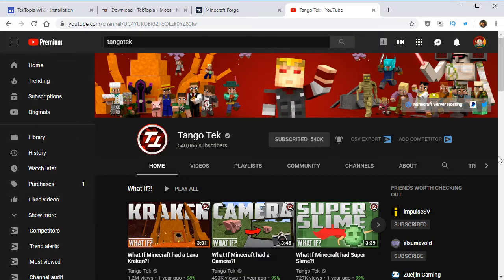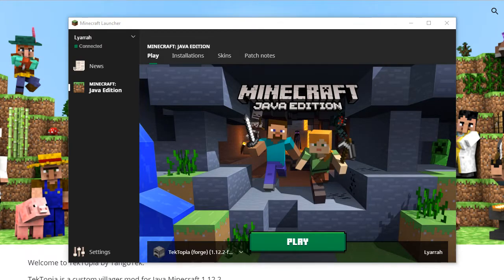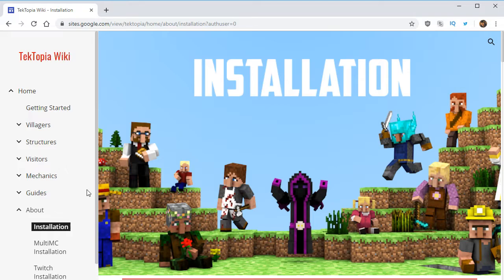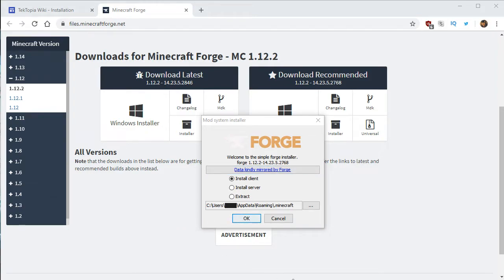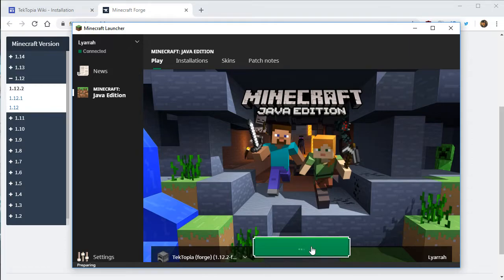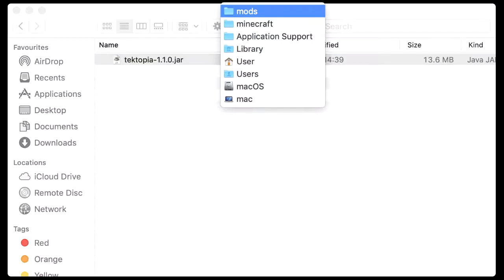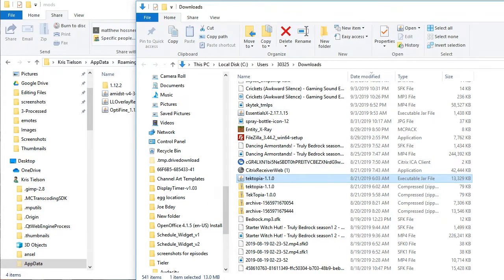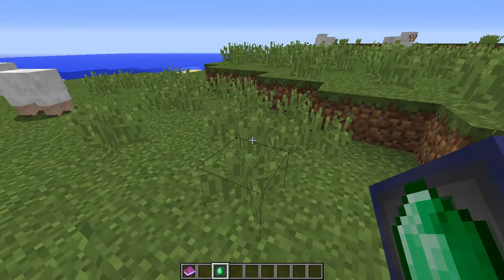TekTopia Startup Guide: How to Install TekTopia for Minecraft Java Edition 1.12.2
Heyo everyone!

This installation guide is a tutorial that contains all you need to know to install and start playing Tango Tek's TekTopia modpack for Minecraft Java Edition 1.12.2.

It details how to download and use Forge version 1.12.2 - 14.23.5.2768 to install TekTopia on Windows, including showing how to put the TekTopia .jar file from the CurseForge website into your mods folder in order to play.

These are the instructions from the TekTopia Wiki, just given more visual form, and with audio instructions to help you along.

Remember, if you enjoy TekTopia, please support Tango Tek for giving us this wonderful mod!

If you enjoyed the snippets of gameplay from during this video, please tune in later this week for my how to play startup video, or check out either of my TekTopia playthroughs:

If you're having difficulty with installation or startup that this guide has not solved, please note that I am NOT a developer nor trained technical support. I recommend you join the official TekTopia discord for further help

LINKS
TekTopia Wiki:
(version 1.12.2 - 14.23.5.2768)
TekTopia Download on Curseforge: